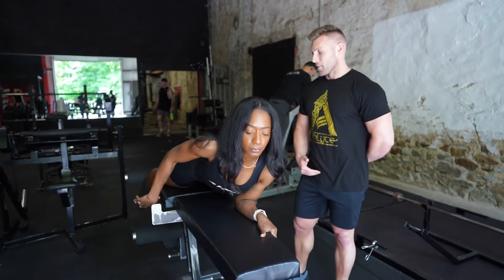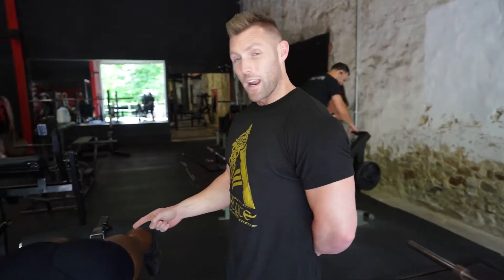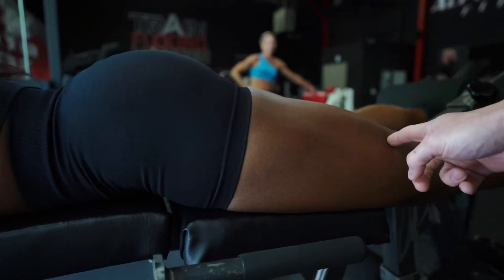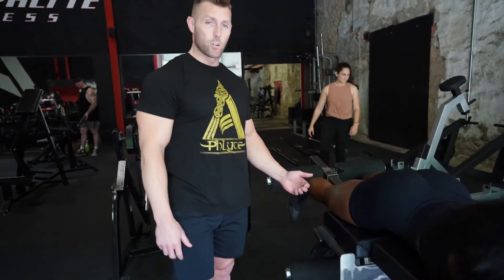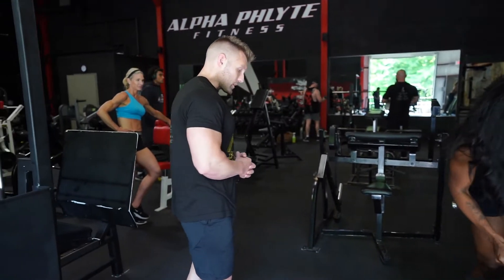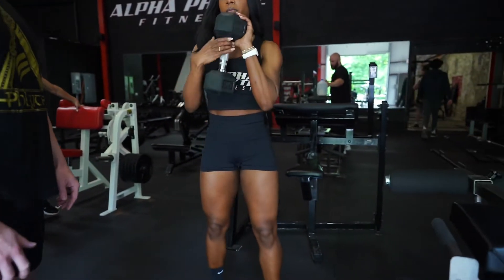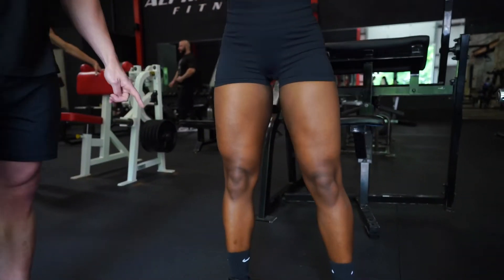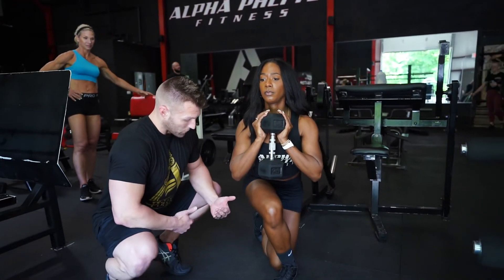Insane Hamstring & Glutes Superset | Alpha Phlyte Fitness